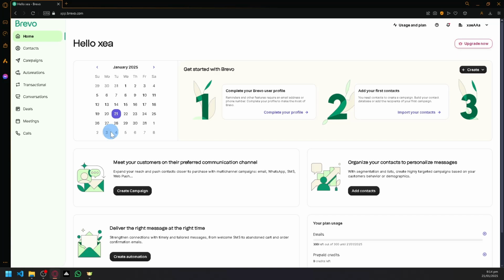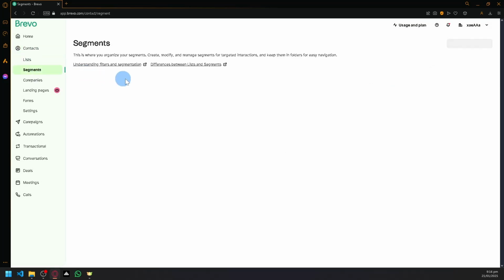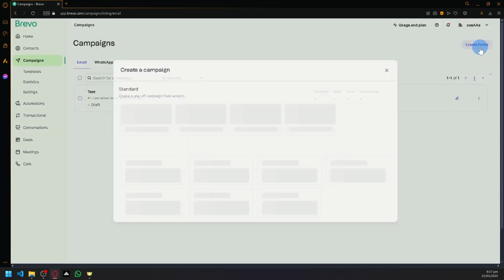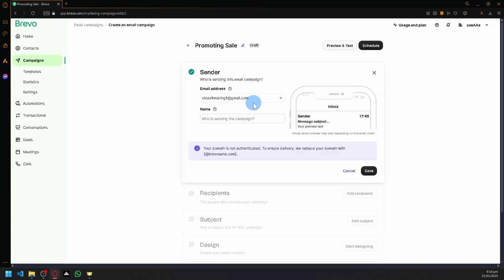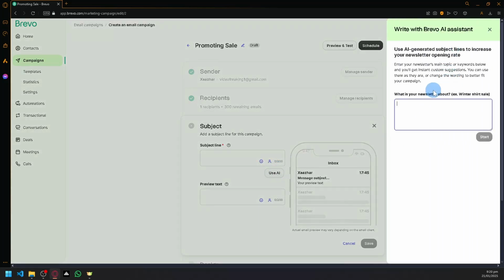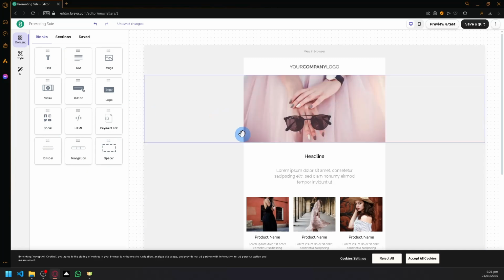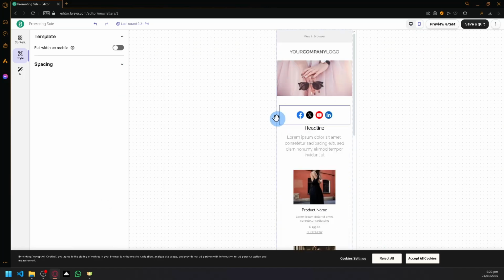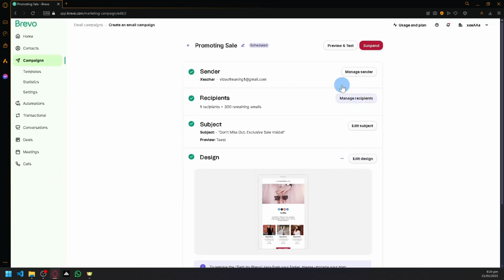Learn Brevo in 10 Minutes (2025) - Email Marketing Tutorial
Learn how to use Brevo (formerly Sendinblue) for email marketing in just 10 minutes! This quick tutorial covers setting up campaigns, managing contacts, and analyzing performance. Perfect for beginners wanting to launch their email marketing strategy efficiently!